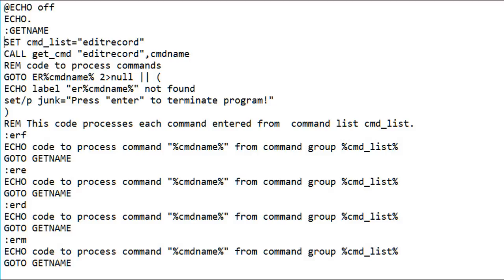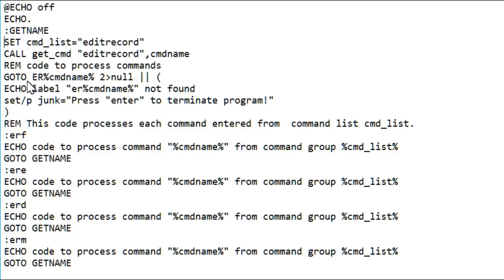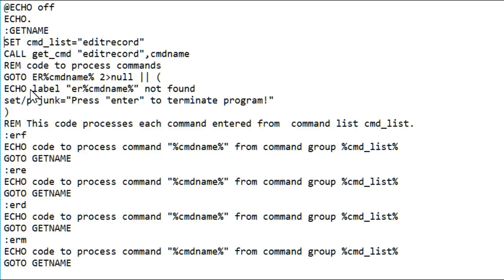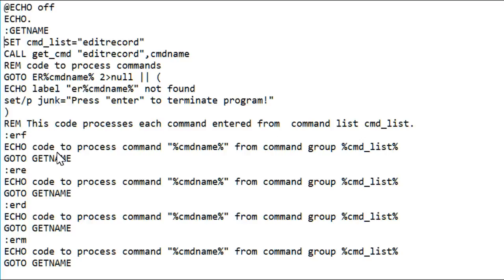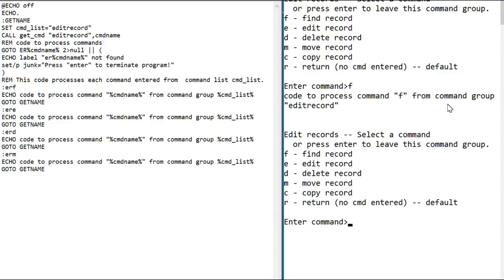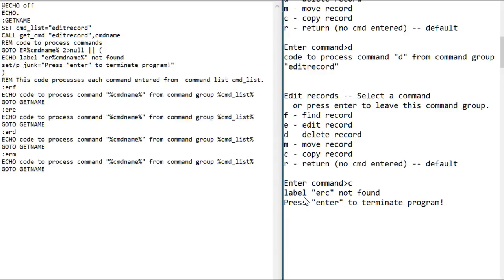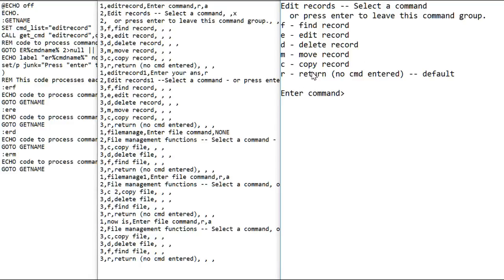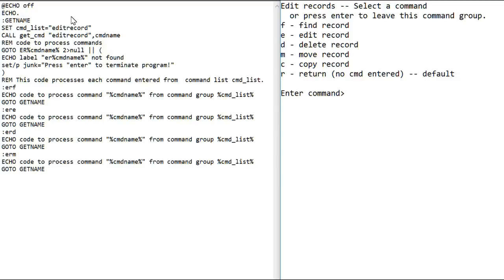Create & Execute Windows Command Files Using The Command Input Function